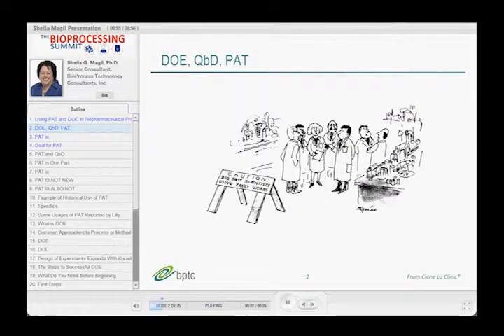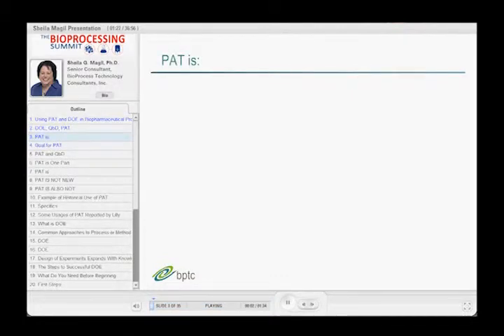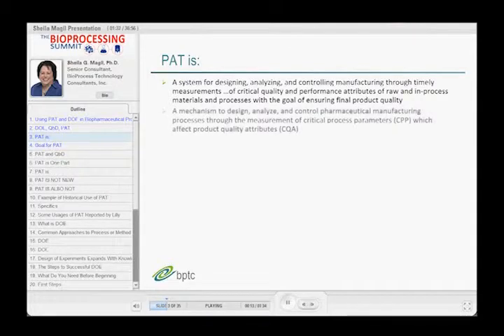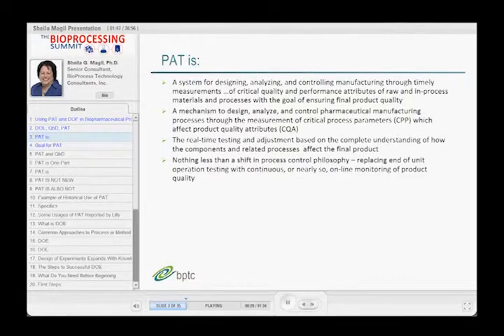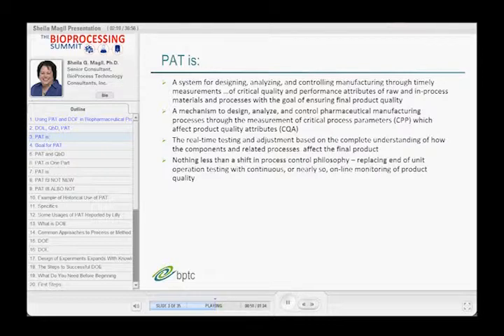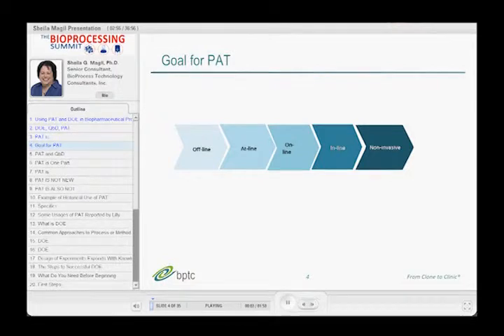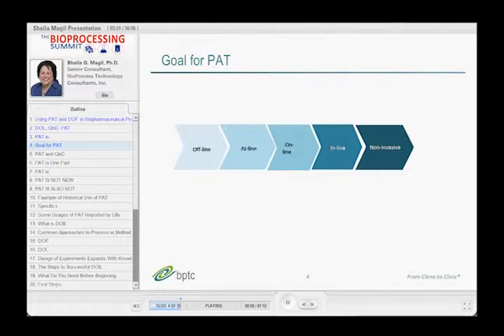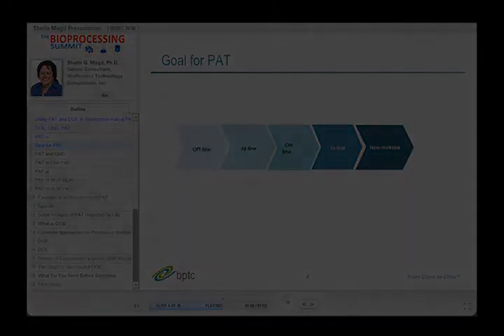Ensuring Operational Excellence in Bioprocessing